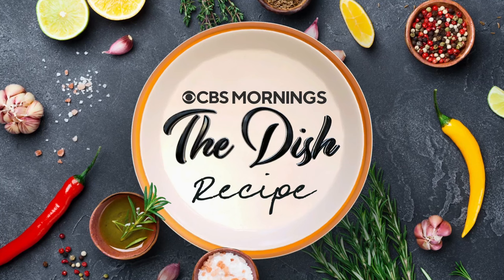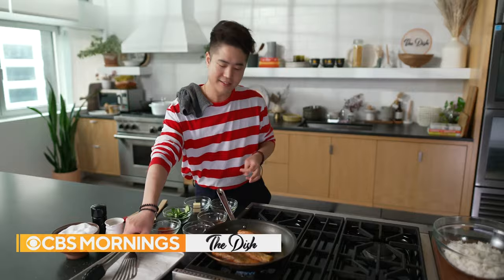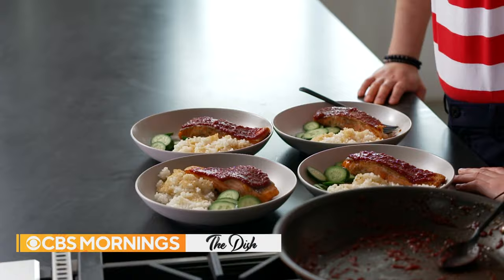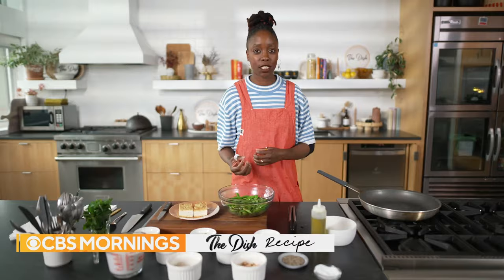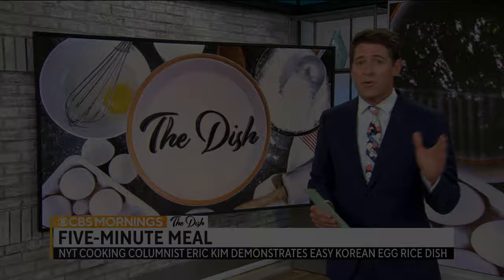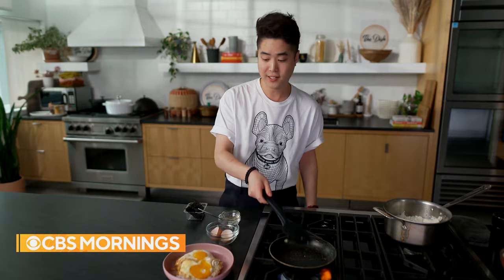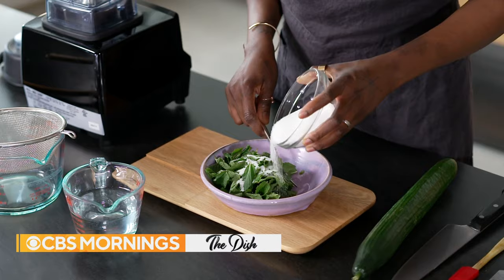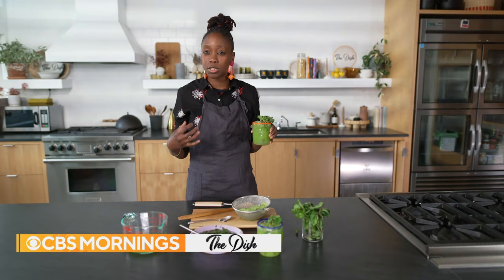4 easy NYT Cooking recipes to follow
"CBS Mornings" partnered with New York Times food journalists and experts to feature easy-to-follow recipes for a series called “The Dish: Recipe.” Learn how to make gochugaru salmon with crispy rice, crispy tofu with blistered snap peas, 5-minute egg rice and cucumber agua fresca.

00:00 Gochugaru salmon with crispy rice
04:02 Crispy tofu with blistered snap peas
07:59 5-minute egg rice
10:59 Cucumber agua fresca